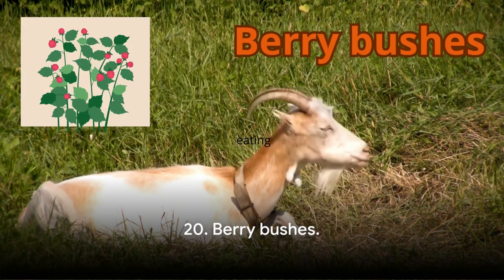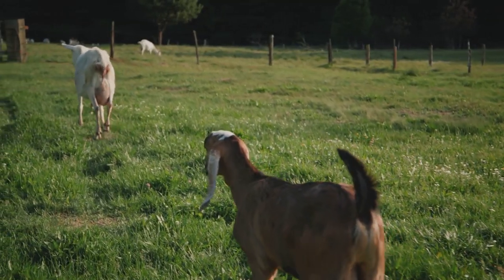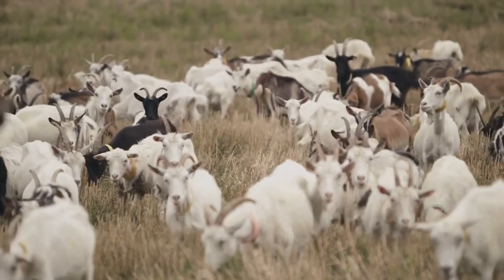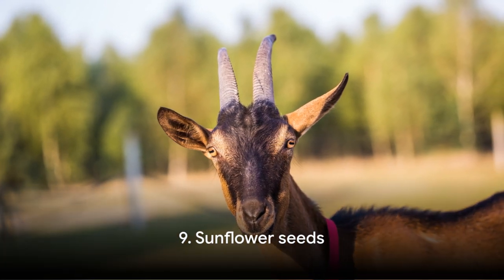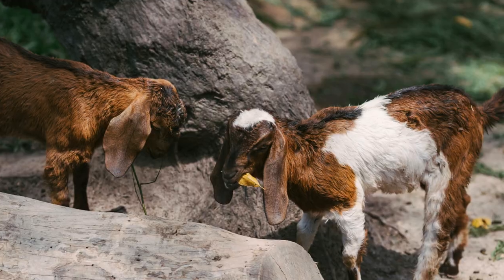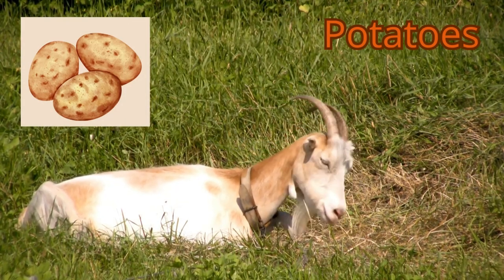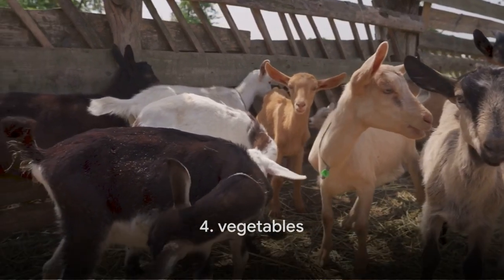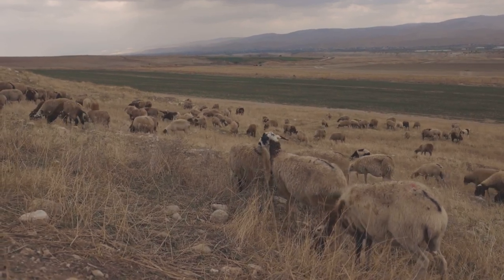TOP 20 natural superfood for goats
Explore the world of natural superfoods for goats in our latest video! 🐐 Discover the Top 20 nutrient-packed wonders that can elevate your goats' health and well-being. From nutrient-rich plants to power-packed herbs, we've compiled a list that covers it all. Join us on this educational journey as we delve into the benefits of each superfood and how they can make a positive impact on your goats' diet. Whether you're a seasoned goat owner or just starting your goat-keeping adventure, this video is a must-watch for anyone looking to optimize their goats' nutrition the natural way!